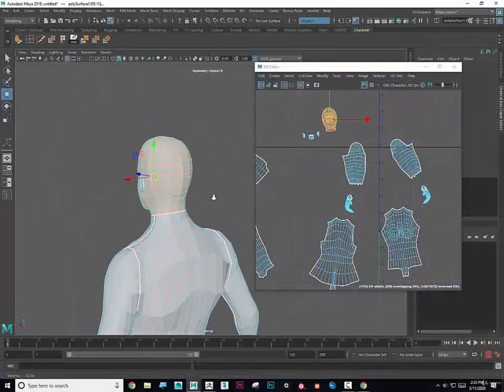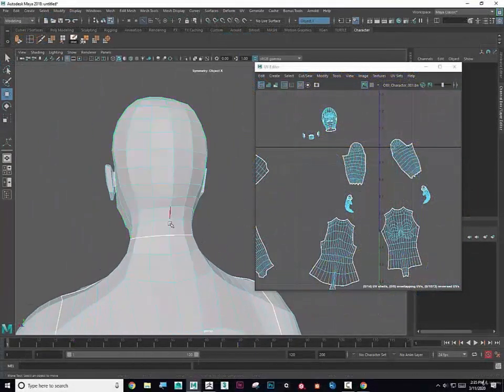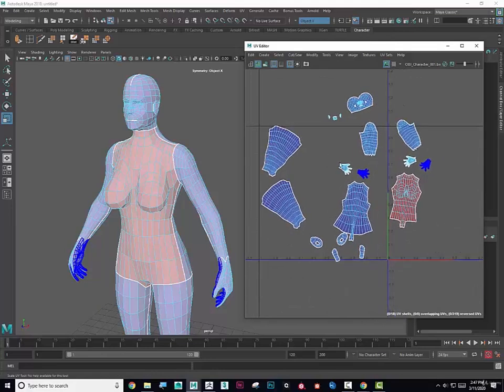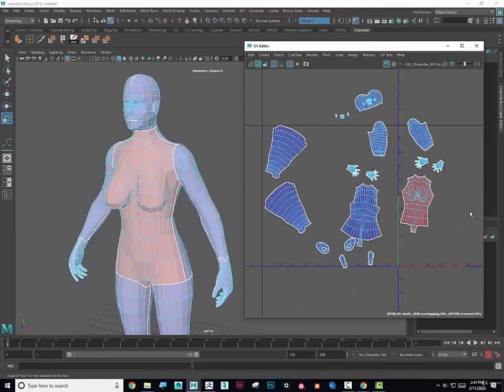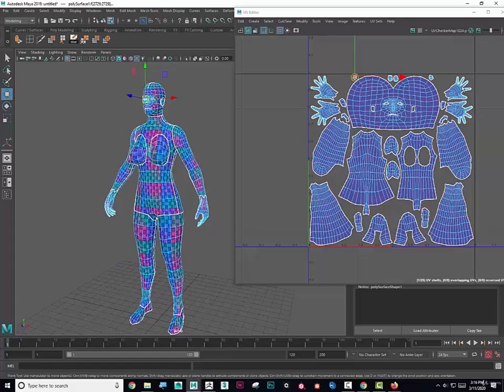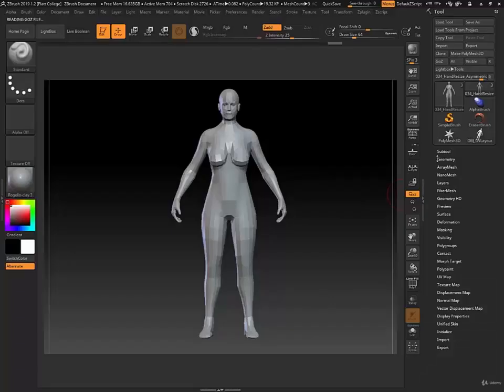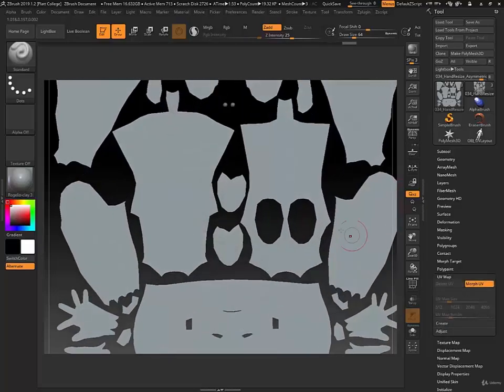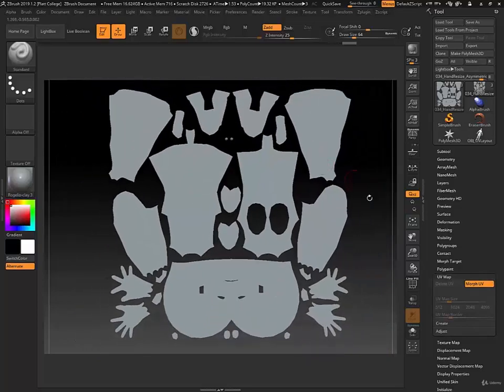Character UV Mapping (Maya) - learn UV Mapping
What you'll learnLearn how to UV Map a character in MayaLearn how to organize a UV LayoutLearn how to import your UVs from Maya to ZBrush
UV Mapping - Maya Tutorial
[42 mins] Project Files Included

This a step-by-step tutorial about how to UV characters in Maya. This course is designed to teach you how to take your final base model out of ZBrush and bring it back into Maya for UV Mapping. Learn the workflow of how to properly prep your model for the texturing department. Seam placement, shell organization, and proper resolution will be covered. Please note that this is part of a series that will be comprised of several tutorials showing how to continue what you started.Video Tutorials
Lesson 1: [11:48] Cutting up the Model
Lesson 2: [10:23] Applying Checker Map
Lesson 3: [16:33] UV Layout
Lesson 4: [3:49] Pasting UVs into ZBrushFiles Provided:
001_CuttingUpModel.mb
002_UVCheckermap.mb
003_UVLayout.mb
OBJ_Start.OBJ
OBJ_Finished.obj
UVChecker1024.png
ZBrushCharacter_withUVs.ztl
///Note you will need ZBrush 2019.1.2 and Maya 2018 or newer to open files///
This is part of the Creating Female Character Series:
The series is designed to show the workflow from Modeling to Animation but any part can be viewed as a stand alone lesson. Each lesson can be purchased individually. You will be provided the proper starting files to follow along.
this is the best UV Mapping course. you can download and watch for free after enroll.